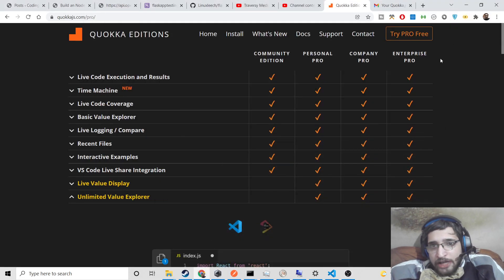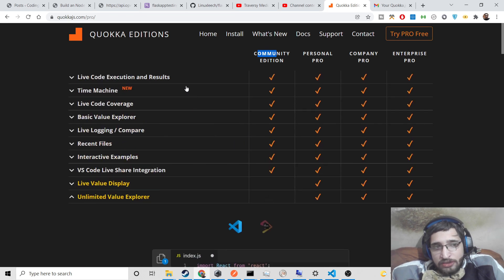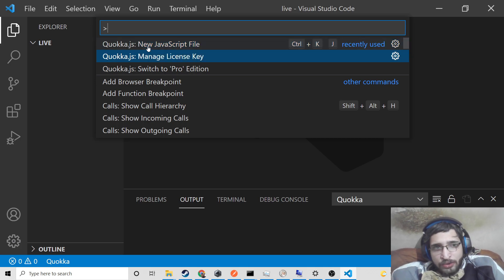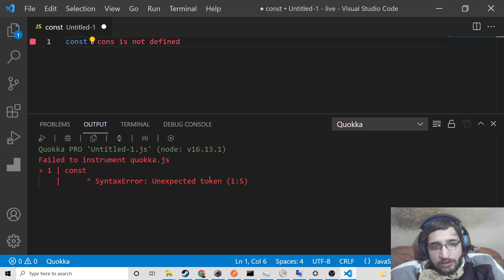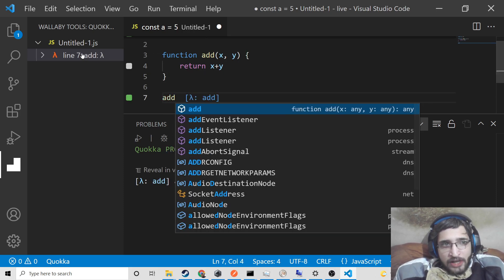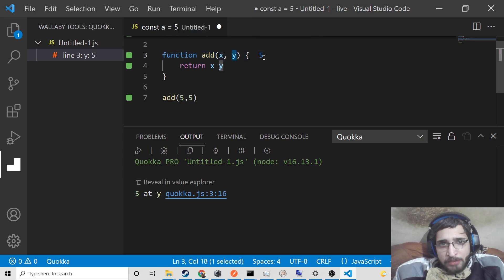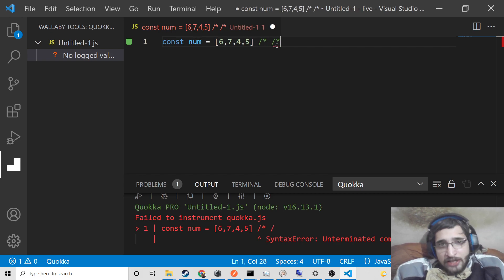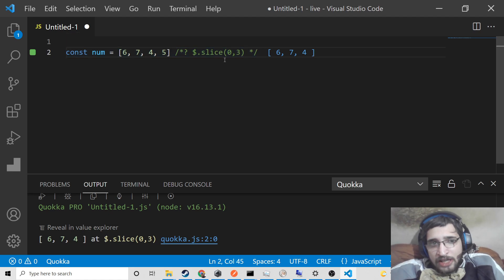Quokka.js Live Realtime Code Editor to Debug JS & TypeScript Code in Visual Studio Code